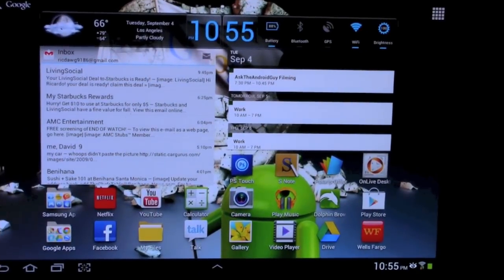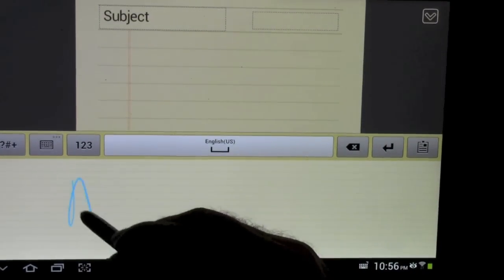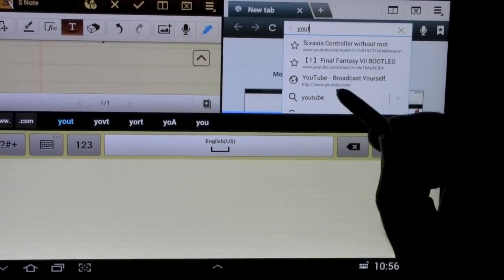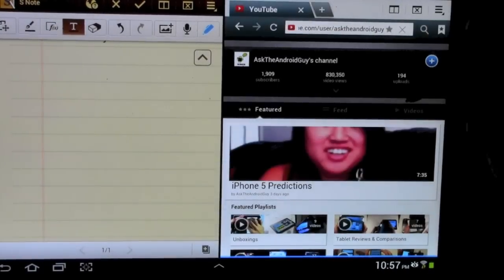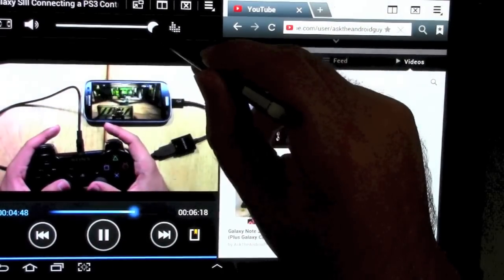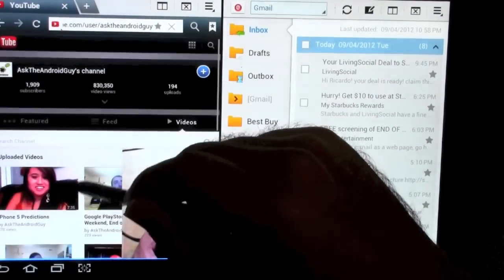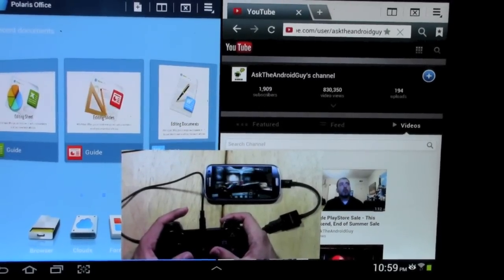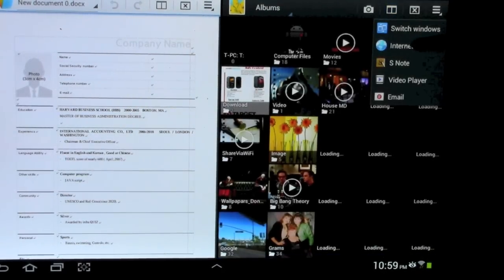Galaxy Note 10.1: How to Use the Split Screen Multi Tasking